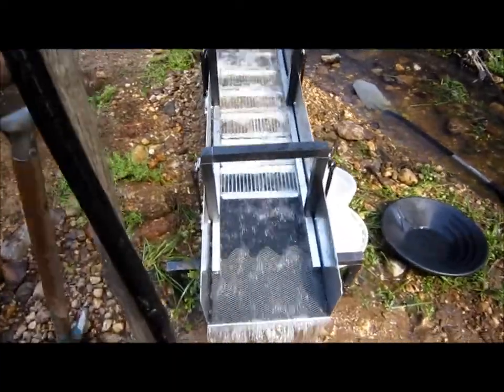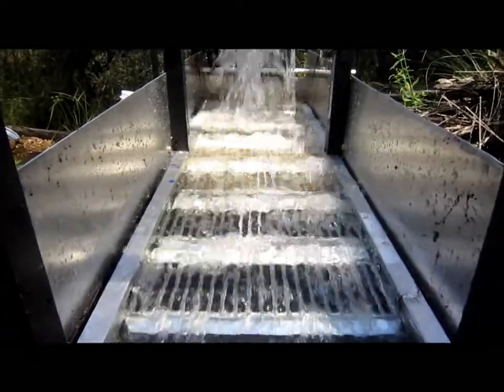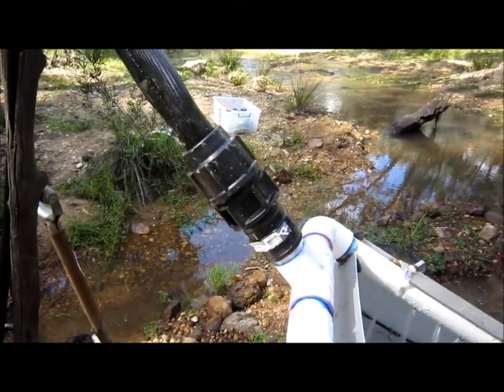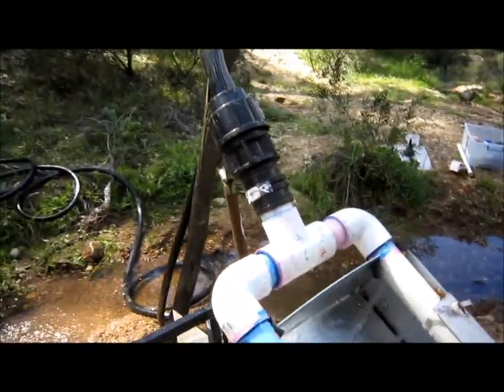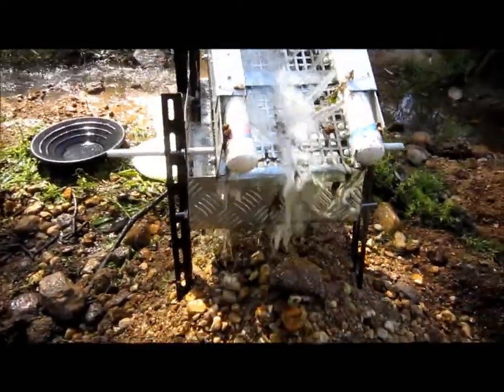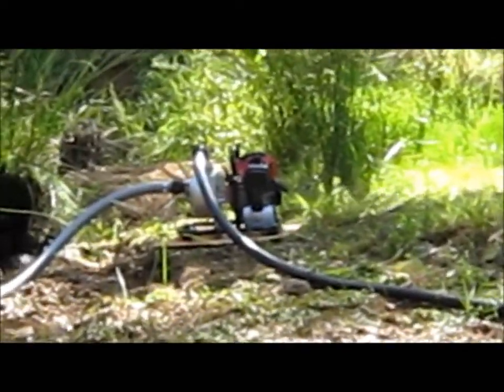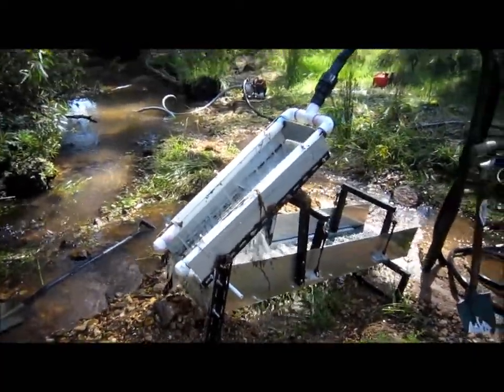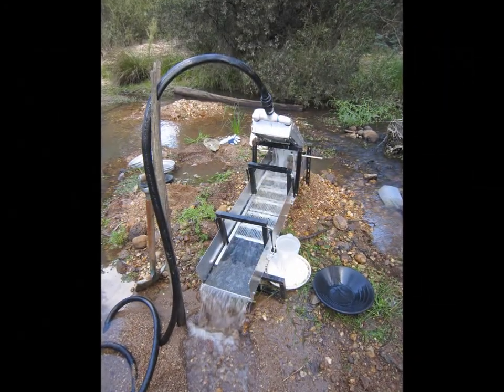Video-3: Deliverance Gold Highbanker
Trialing the water flow over a self-designed and built 2 tier mechanised highbanker gold sluice. The sluice is powered by a 1Hp 2-stroke petrol pump with a water flow of around 60 litres/minute.